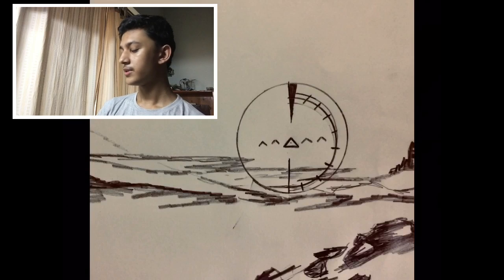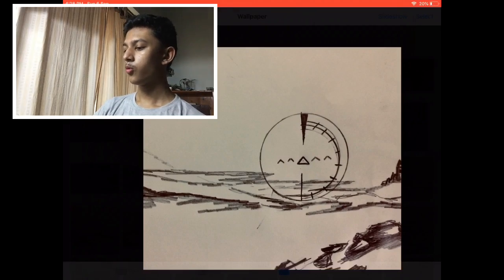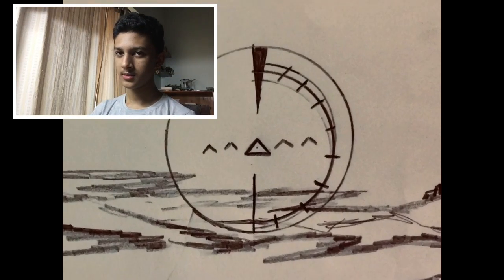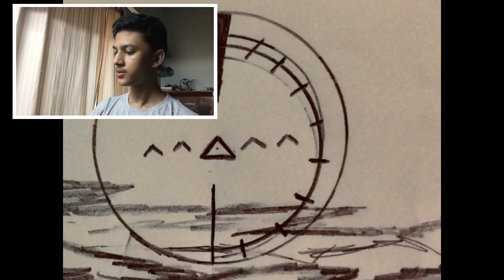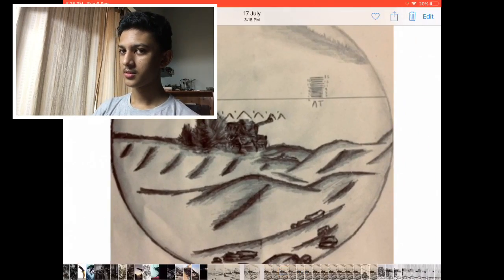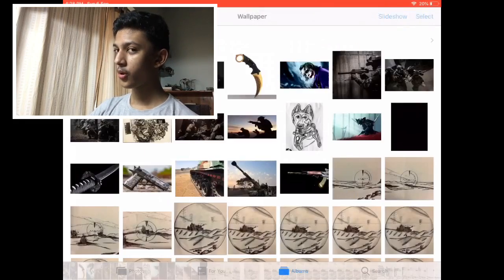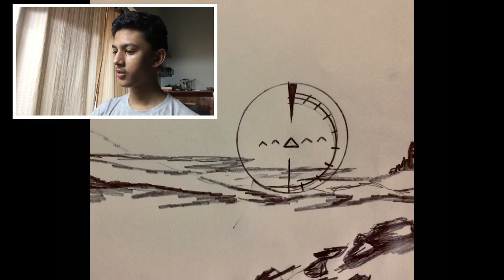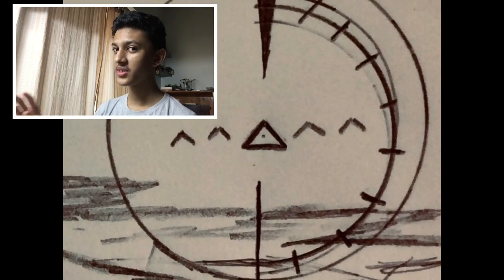I explain how l made a WW2 tank duel Hand drawn animation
This is the greatest animation explanation video of all time